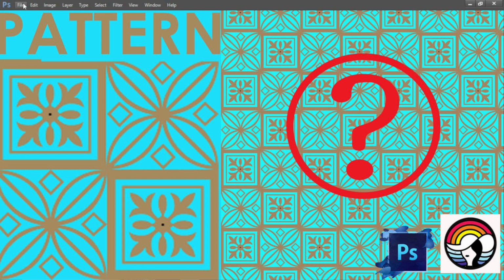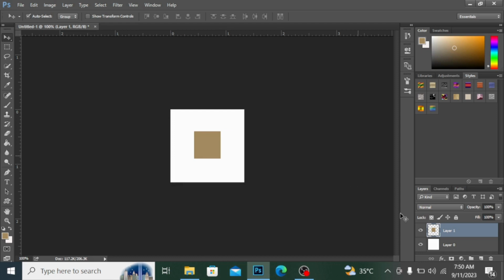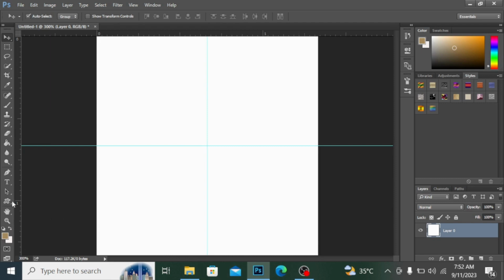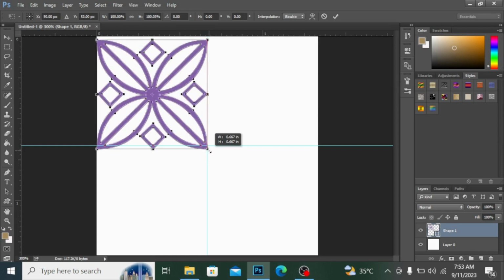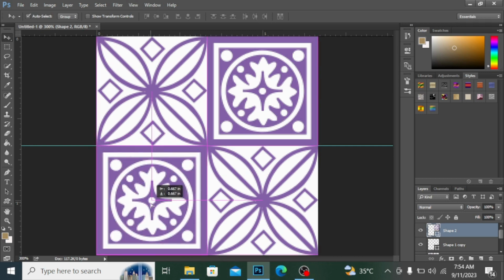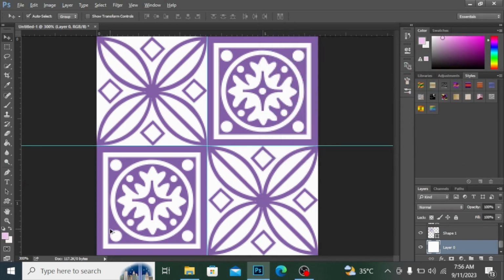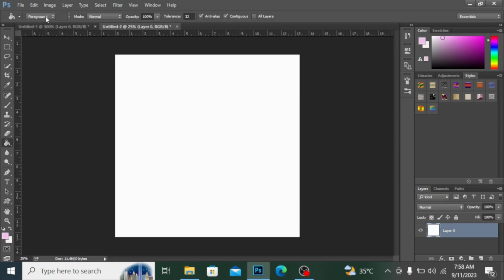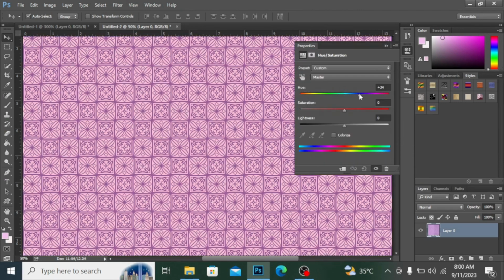How to make digital pattern to sell | how to make digital design | digital design course